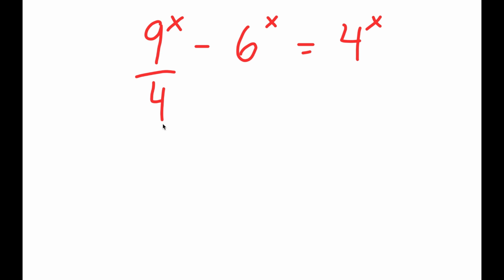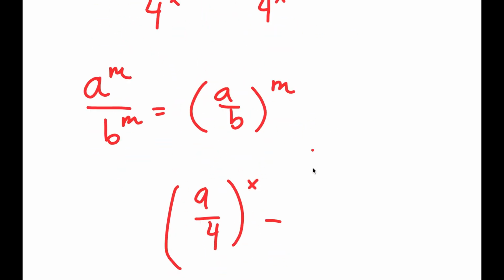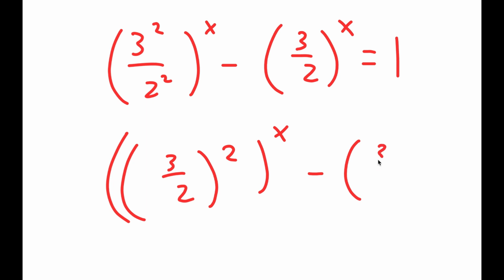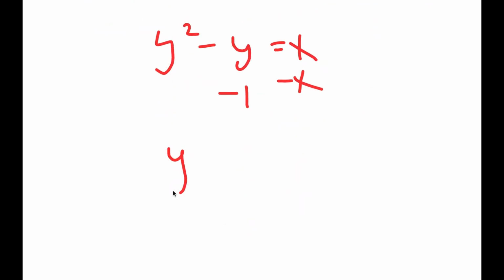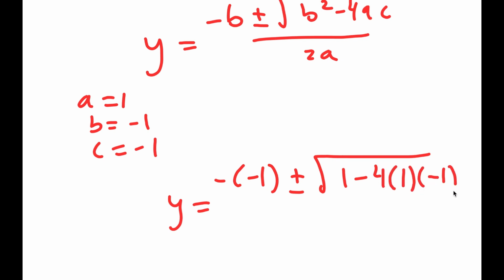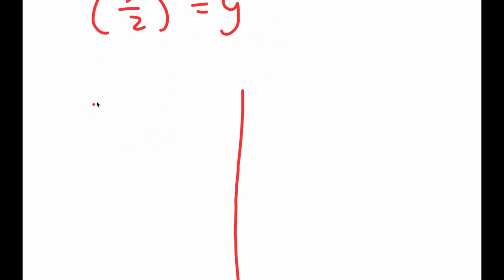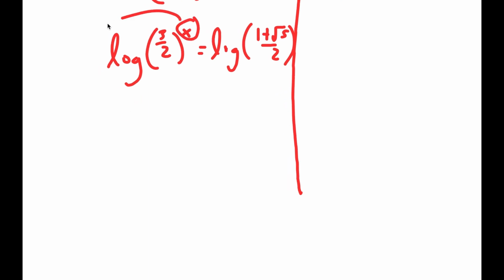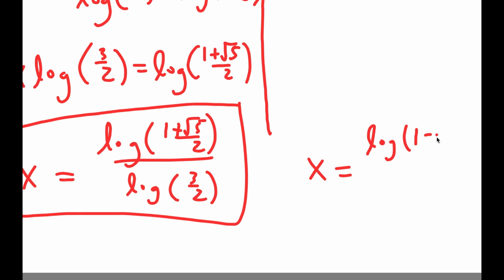A Nice Algebra Problem | Math Olympiad | X=?